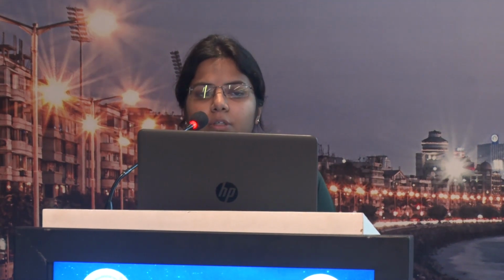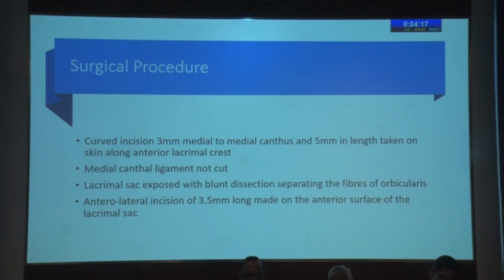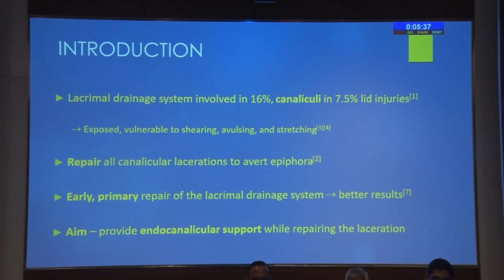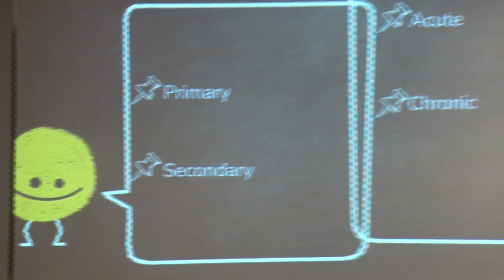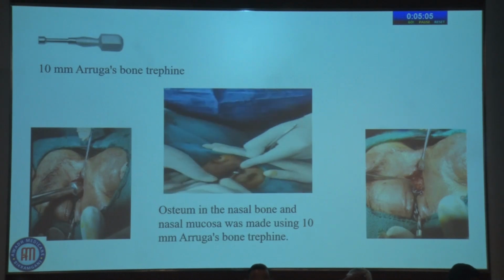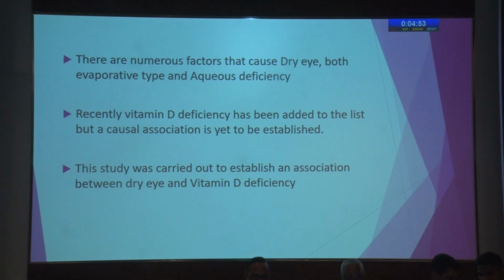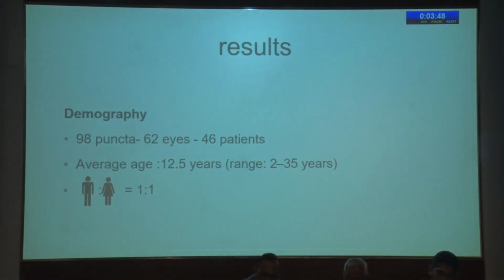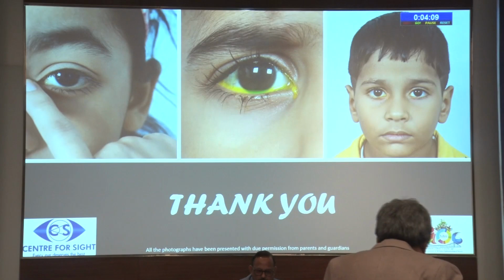AIOC2022 - Free Paper Lacrimal